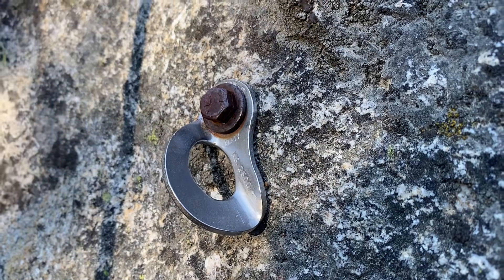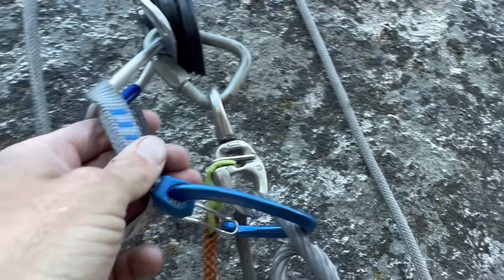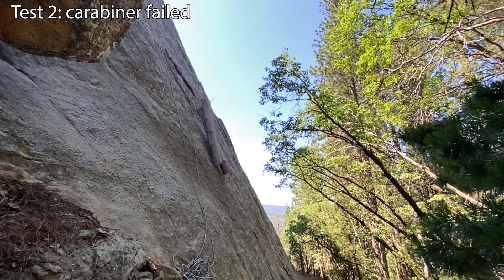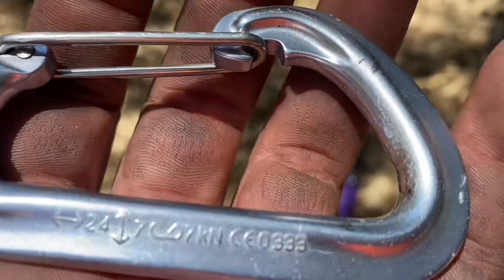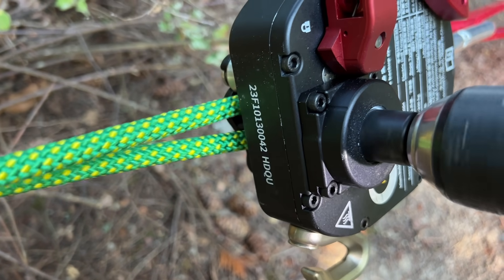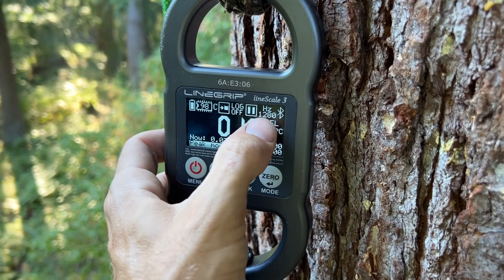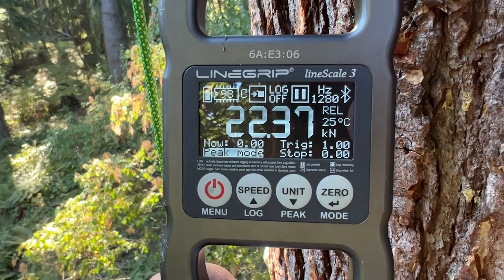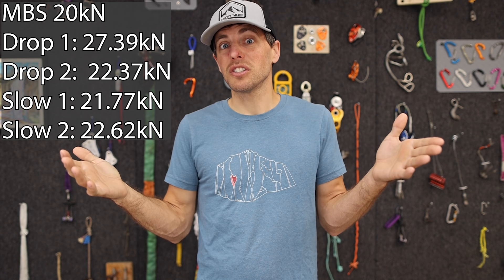We destroyed a sport route for science...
Bobby Hutton drop tested an all natural dummy on bolts in the wild.  We tested his measuring tool in our drop tower.  This is a really cool test we've wanted to see for years.